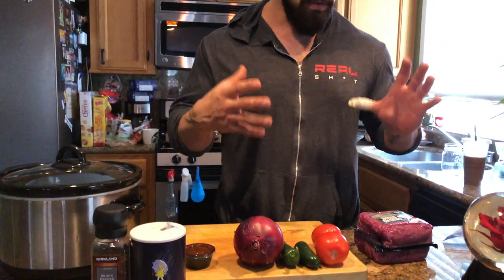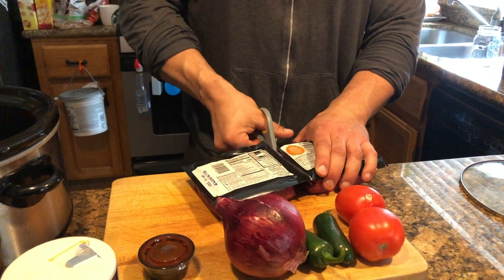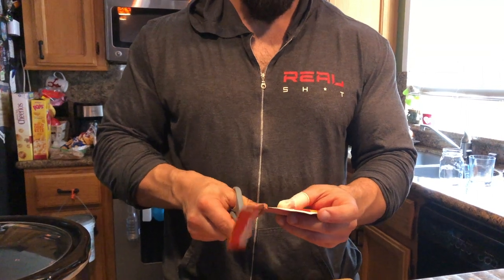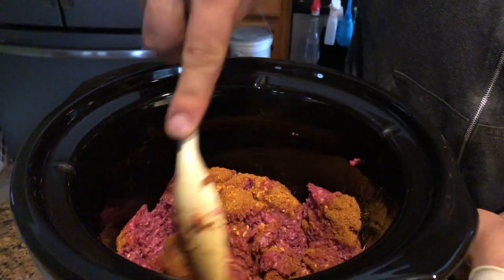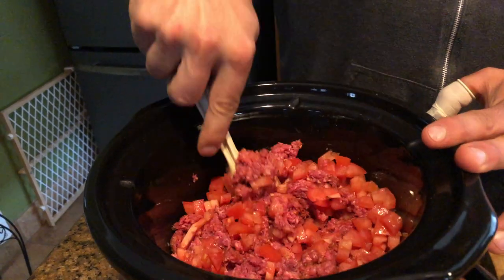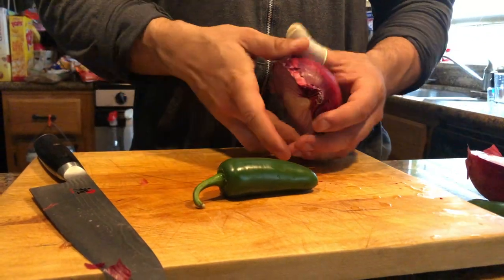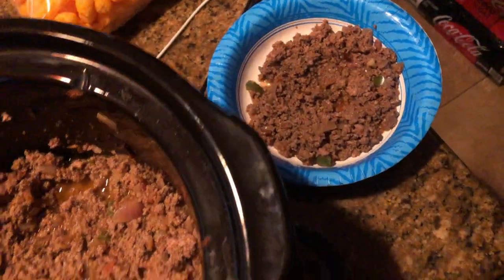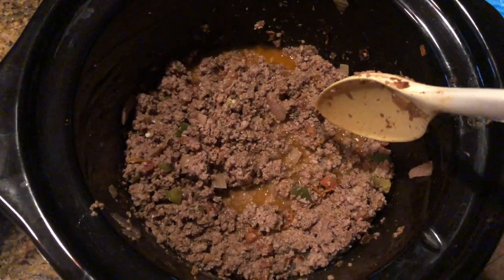Low Carb Bison Chili Recipe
Here is a recipe that i came up with the other day. It tastes amazing and goes great with rice & beans or by itself if you are doing a low carb diet, such as myself. Let me know if you enjoy it!
Recipe:
- 2.5lbs bison or lean ground beef
- 1/2 onion
- 1 jalapeno
- 2 tomatoes
- 1 chili or taco seasoning packet w/o sugar
- 2+ tbsp tabasco chipotle or vinegar based hot sauce
- crock pot
- saute pan
- butter or cooking spray
- salt & pepper to taste